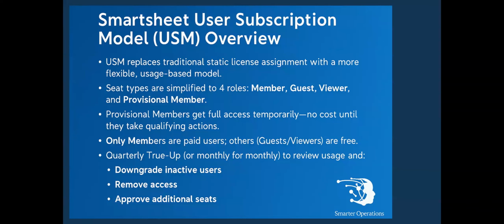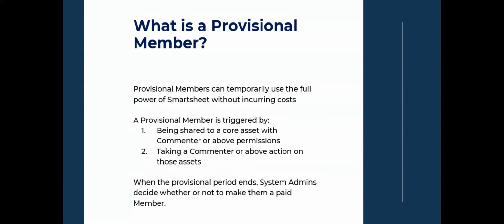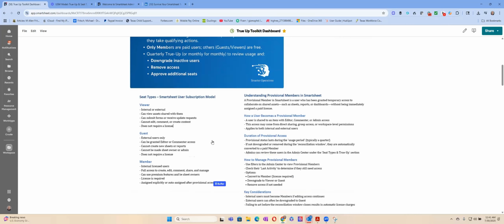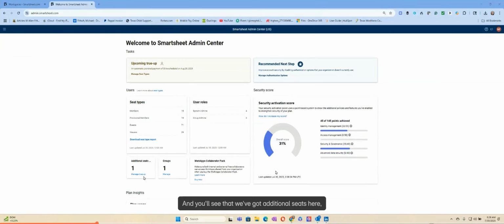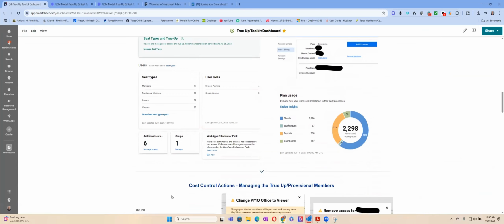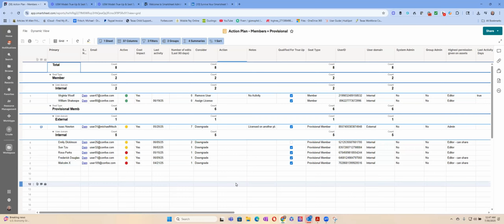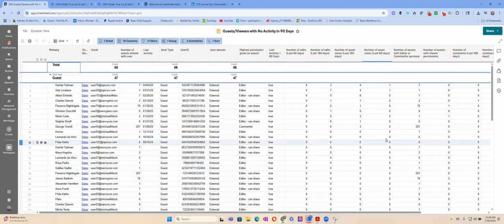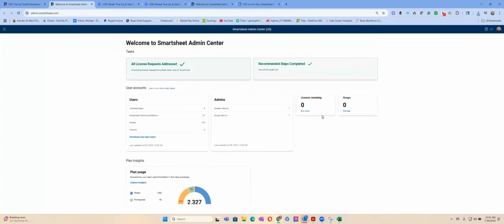Survive Your Smartsheet True-Up | New USM Explained (2025)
Are you ready for Smartsheet’s new User Subscription Model (USM) and True-Up process?

In this quick explainer, we break down what’s changing, what triggers a True-Up, and how admins can save money by staying ahead of license usage.

📌 What you’ll learn:
- How the new USM works and key seat types (Member, Guest, Viewer, Provisional)
- What triggers a True-Up and how to prepare
- Common mistakes admins make (and how to avoid them)
- Tips to optimize license usage and prevent surprise costs